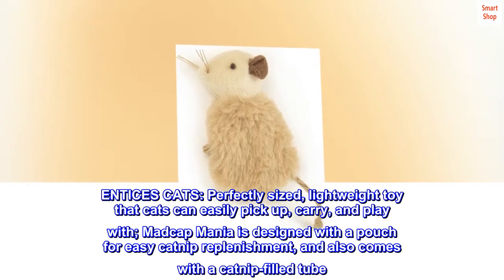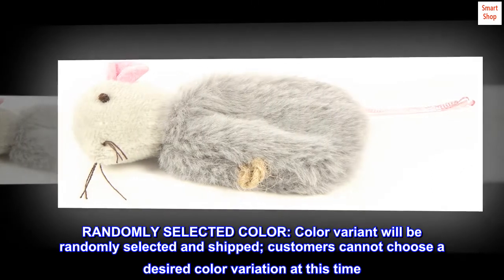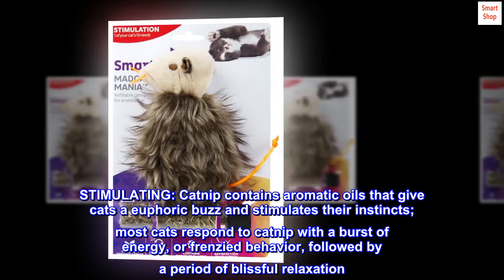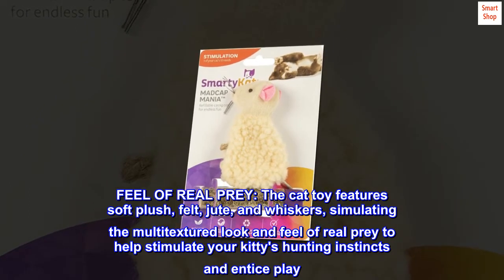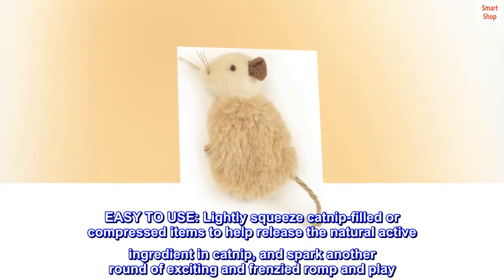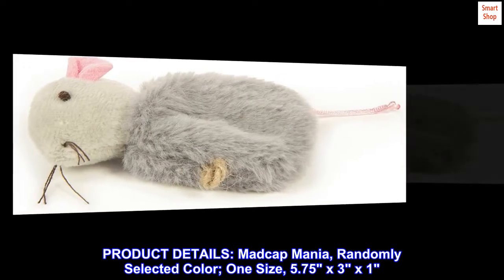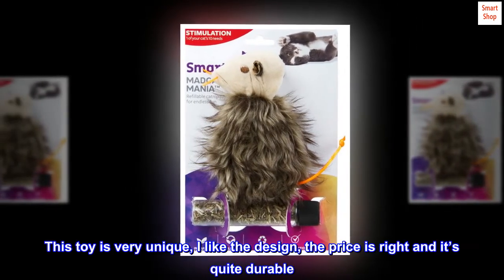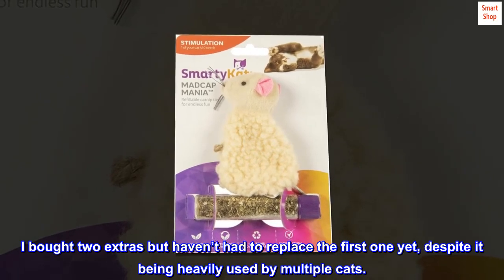SmartyKat Catnip Toys for Cats & Kittens, Stimulating, Fun & Engaging Play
ENTICES CATS: Perfectly sized, lightweight toy that cats can easily pick up, carry, and play with; Madcap Mania is designed with a pouch for easy catnip replenishment, and also comes with a catnip-filled tube
RANDOMLY SELECTED COLOR: Color variant will be randomly selected and shipped; customers cannot choose a desired color variation at this time
STIMULATING: Catnip contains aromatic oils that give cats a euphoric buzz and stimulates their instincts; most cats respond to catnip with a burst of energy, or frenzied behavior, followed by a period of blissful relaxation
FEEL OF REAL PREY: The cat toy features soft plush, felt, jute, and whiskers, simulating the multitextured look and feel of real prey to help stimulate your kitty's hunting instincts and entice play
SOLO OR INTERACTIVE PLAY: Perfect for hide-and-seek games with your cat, which ignites their hunting instincts and provides them with much-needed mental stimulation and enrichment; the toy is also great for engaging independent felines in solo play
EASY TO USE: Lightly squeeze catnip-filled or compressed items to help release the natural active ingredient in catnip, and spark another round of exciting and frenzied romp and play
PRODUCT DETAILS: Madcap Mania, Randomly Selected Color; One Size, 5.75" x 3" x 1"

Very cute, holds up, great price.
This toy is very unique, I like the design, the price is right and it’s quite durable. Cats like to chew on it and carry it around. I bought two extras but haven’t had to replace the first one yet, despite it being heavily used by multiple cats.